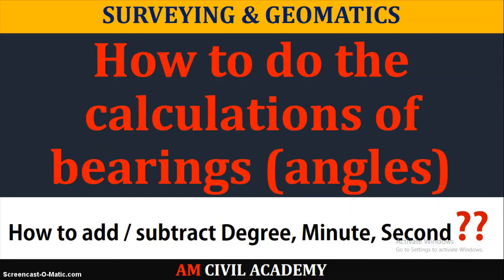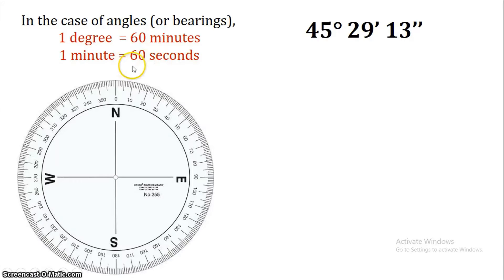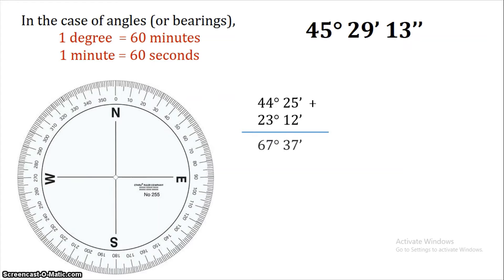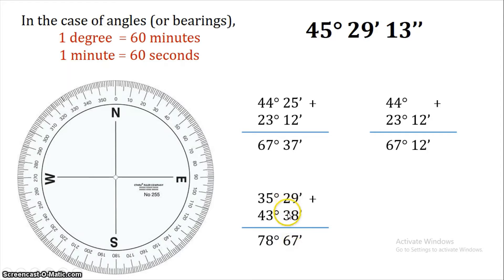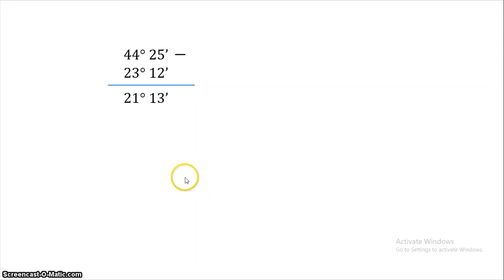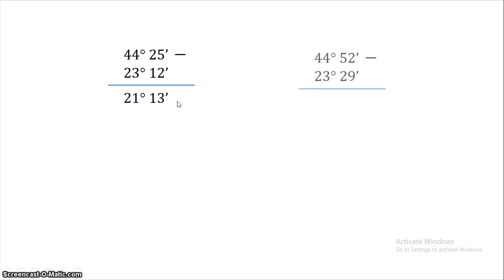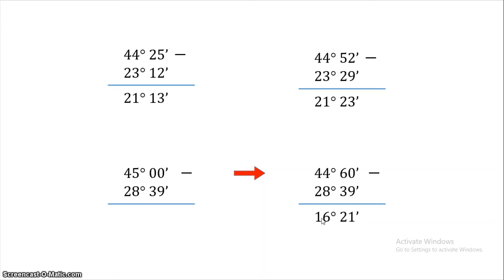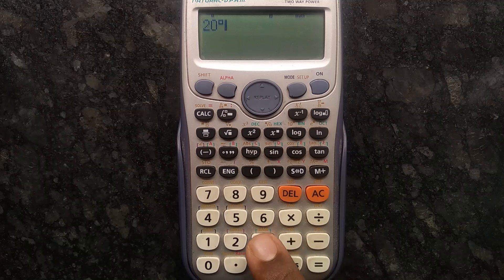How to do the calculations of angles or bearings manually and using calculator - adding/subtracting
Video explains how to perform the calculations of angles(bearings) manually and using calculators.
This will be helpful for solving the problems from compass surveying - elimination of local attraction